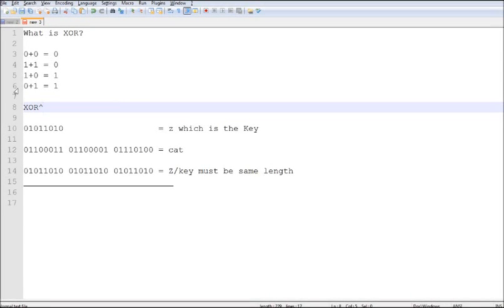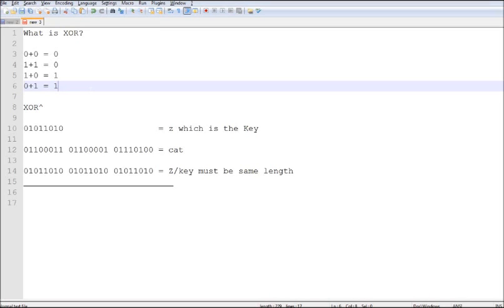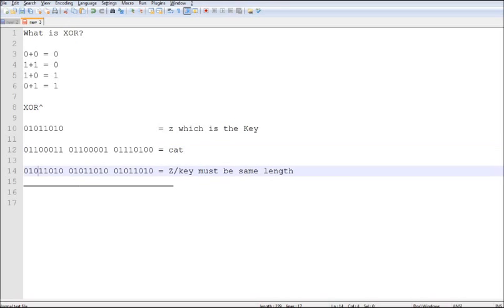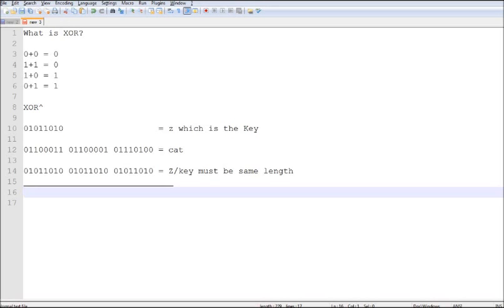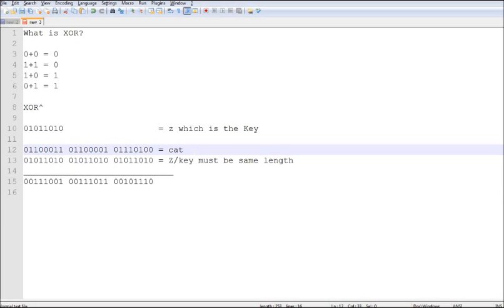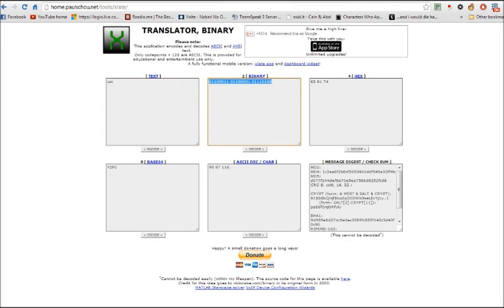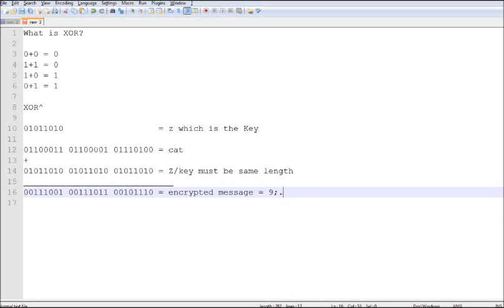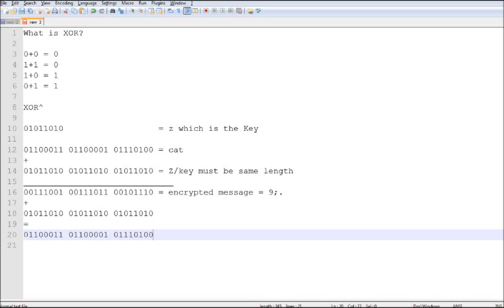Crypto 101: XOR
What is XOR?
Sorry about the poor mic quality due to screen recording i was unable to edit the sound as my main computer that i edit on ( with all the programs) has been retired.